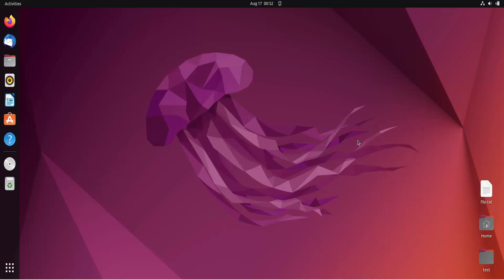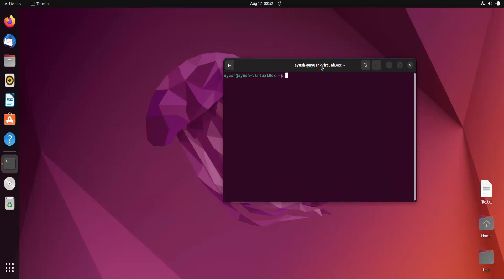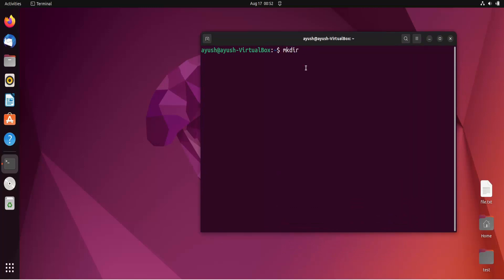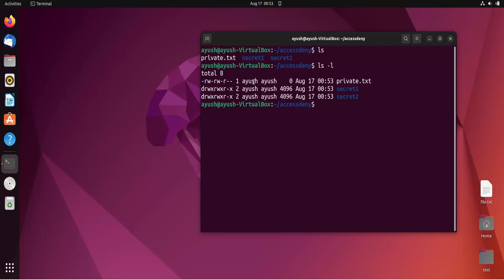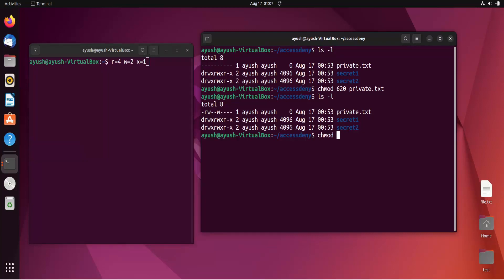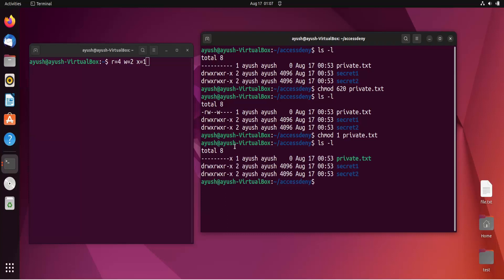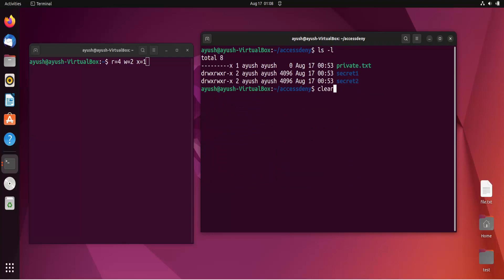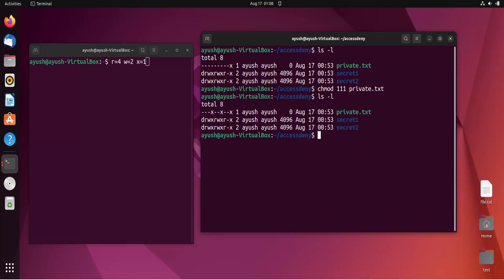How To Change File or Directory Permissions in Linux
How to Change Permissions for a Folder and All Its Content in Linux (with Examples)